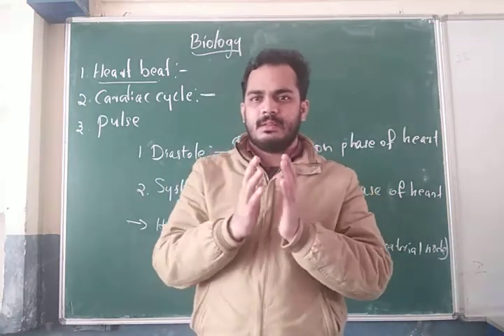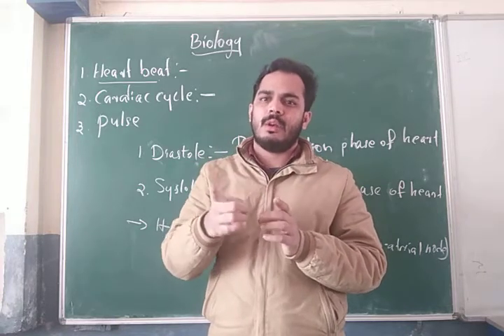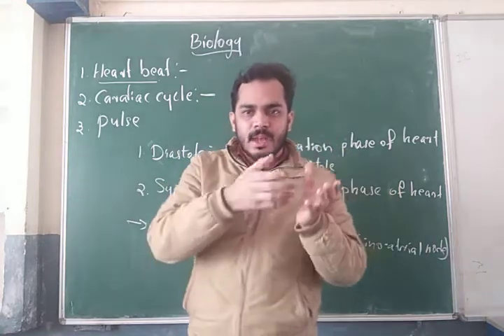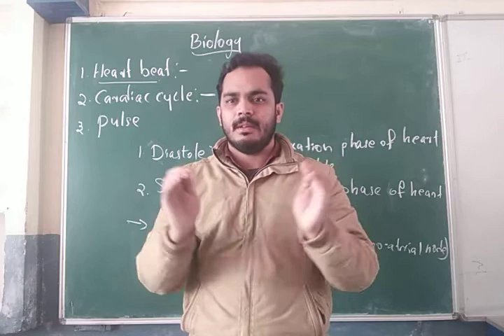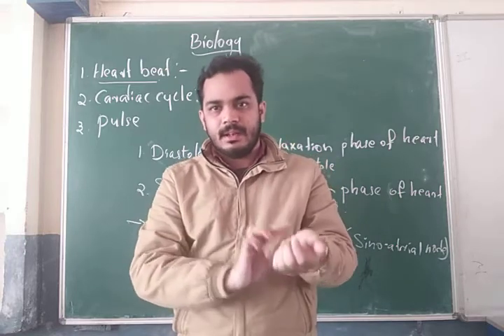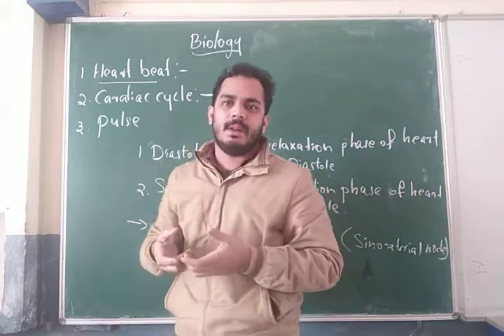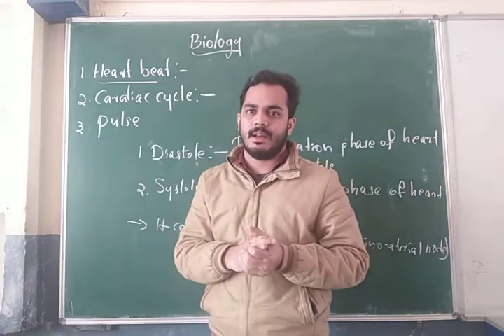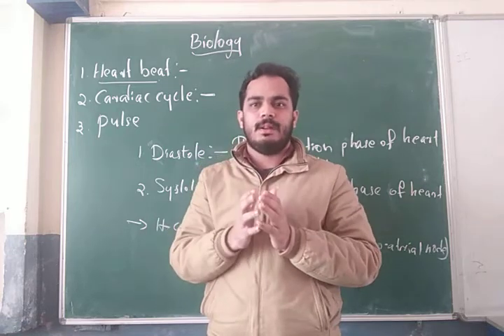Heart beat, cardiac cycle & pulse